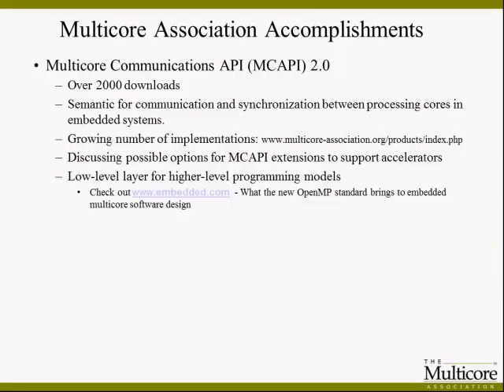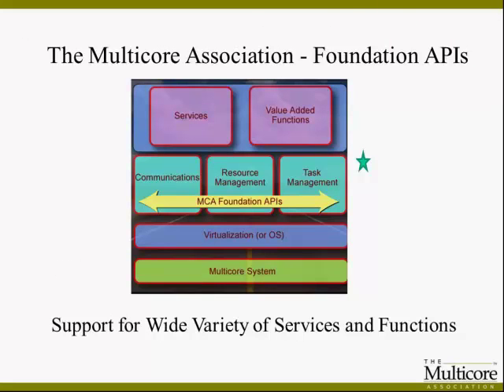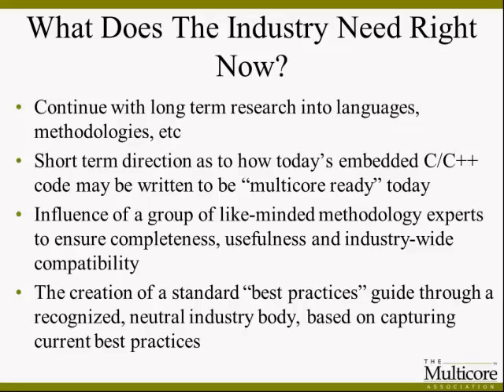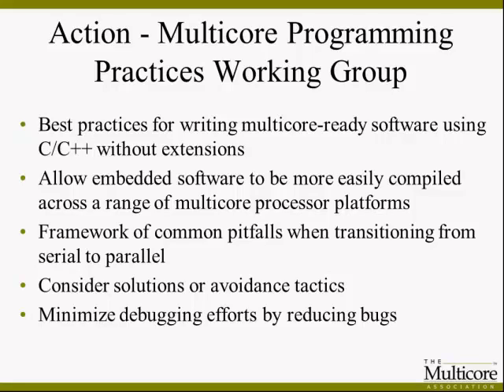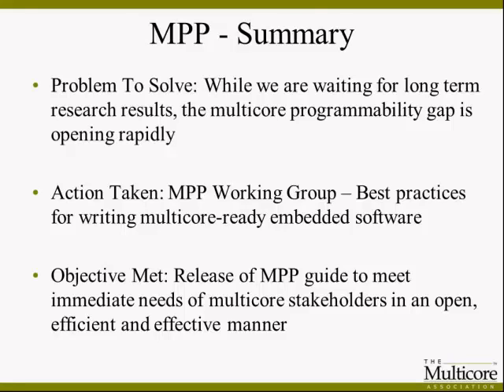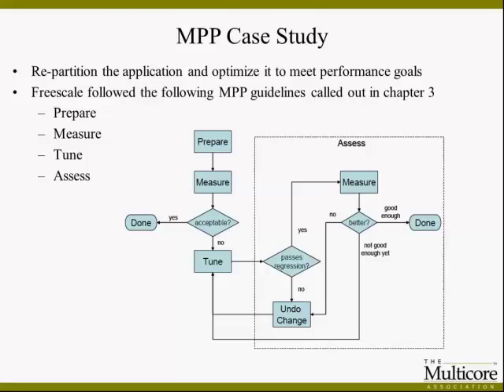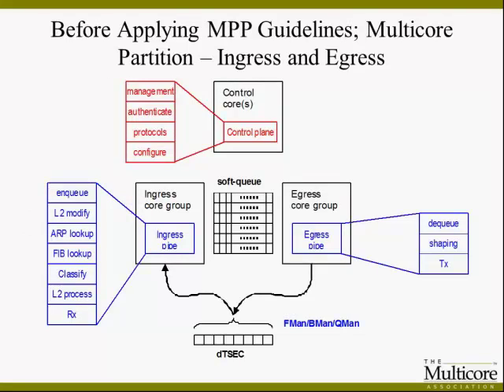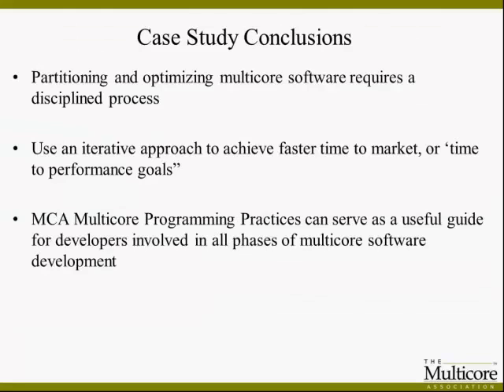Webinar: Understanding Concurrency, Performance Optimizations, and Debugging for Multicore Platforms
Presented: September 26 & 27, 2012
Overview: The multicore era shifts more responsibility for performance gains onto the software developer who must direct how work is distributed amongst the cores. Obtaining performance increases requires developers make significant software modifications to transform current sequential applications into parallel ones. Many development projects are adopting an evolutionary approach to multicore, using existing programming tools and technology and a systematic method of introducing and debugging concurrency in existing software. In this webinar, we will unveil the new Multicore Programming Practices (MPP) guide from the Multicore Association (MCA) that provides a detailed set of best practices for using this evolutionary approach to multicore software development using existing technology and existing software. Using a case study, we will also demonstrate how to apply the MPP to real-world projects to help you become a parallel programming expert. Webinar attendees will receive an advanced copy of the MPP guide.
Presenters:
Markus Levy, President of Multicore Association®
Rob Oshana, Director of Global Software R&D for Networking and Multimedia at Freescale Semiconductor
David Stewart, CEO and co-founder of CriticalBlue